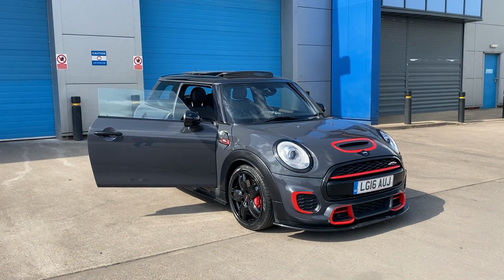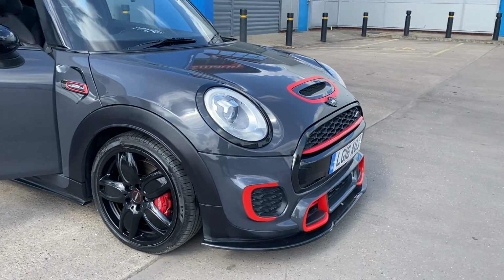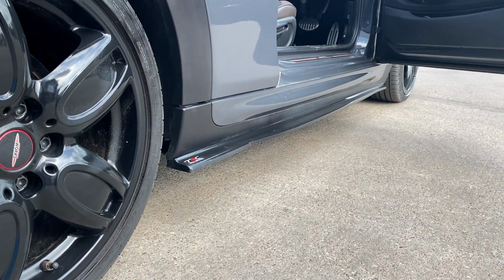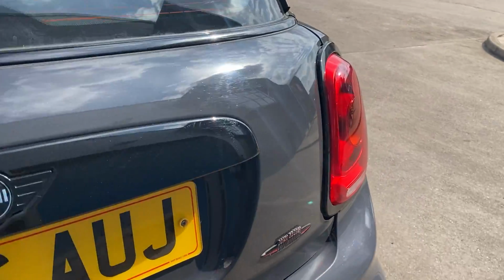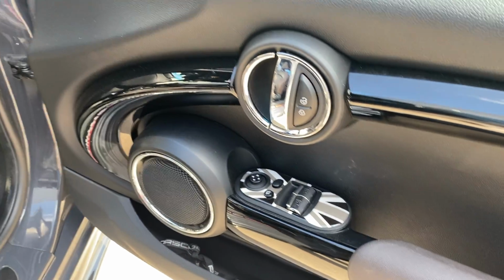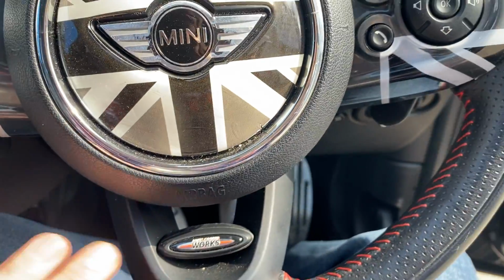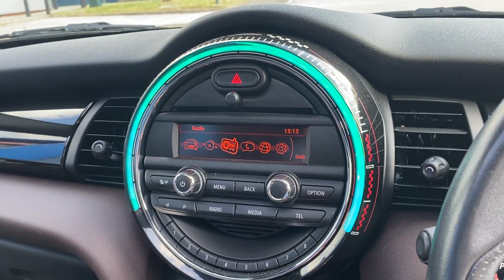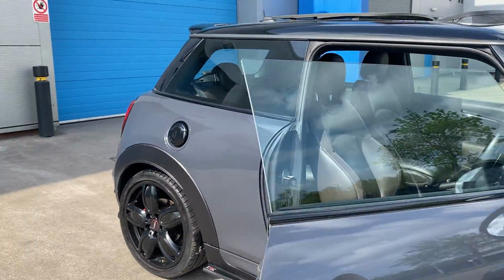MINI Hatch 2.0 John Cooper Works Auto Euro 6 3dr 2016 (16) 33,000 miles PetrolAutomatic PAN ROOF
Please view for Price and Pictures ALL WEATHER INDOOR SHOWROOM VIEWING, Drive Away Today. Over 8k of Extras with CHILI Pack, Tilt/Slide AND Roof, Extra Body and Kit, LEATHER Seats, BLUETOOTH Connectivity, Full Service History, 2 Keys, HPI CLEAR CERTIFICATE, Any inspection welcome, CAN BE VIEWED INSIDE so can be fully inspected in any weather. Full HPI Clear Open 7 days. Please call for viewing 9am to 7pm. Located in Sutton Coldfield Near Birmingham, Easy to Find. We work on Very HIGH & FAST turnover, so our cars are PRICED LOW, DEBIT, CREDIT CARDS ACCEPTED, READY TO DRIVE AWAY TODAY. Post Code B76 9QN. Please call to check this vehicle is still available and to arrange a viewing.